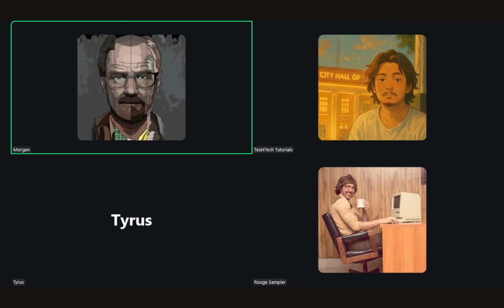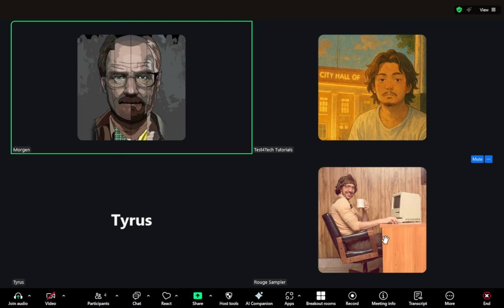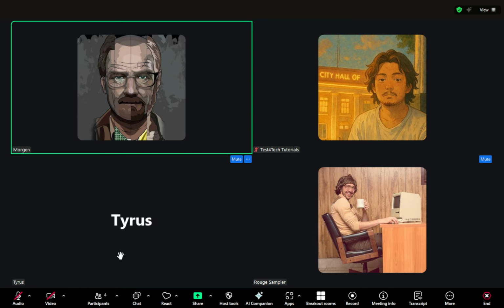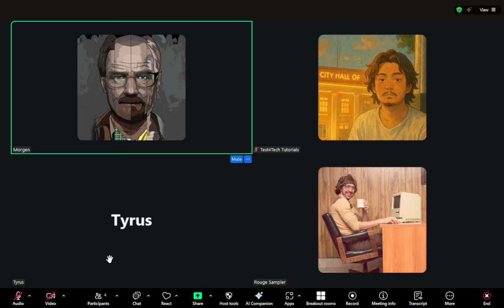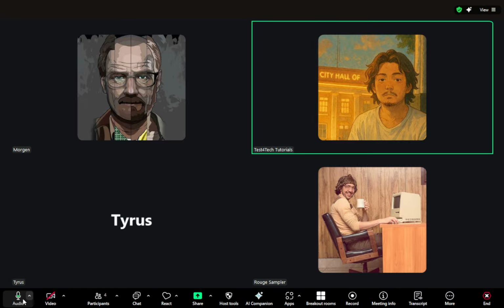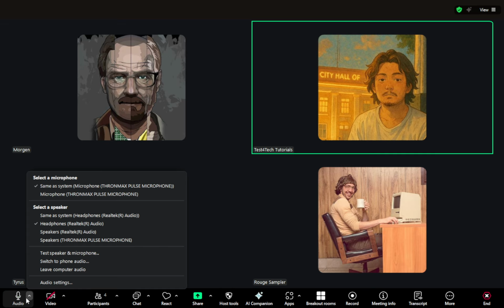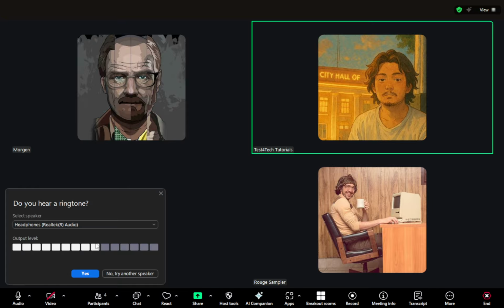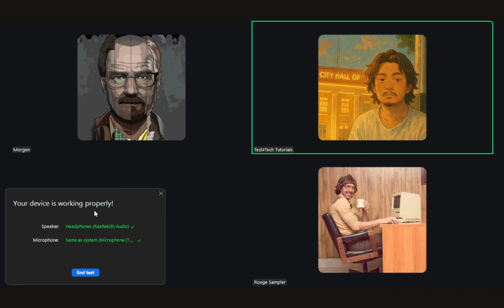How to Unmute Microphone in Zoom Meeting [2026 Full Guide]